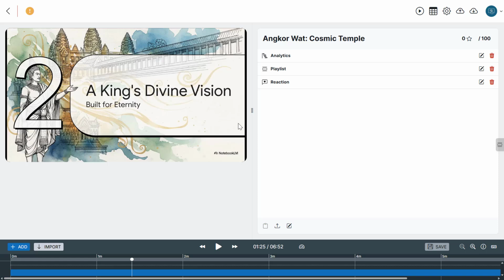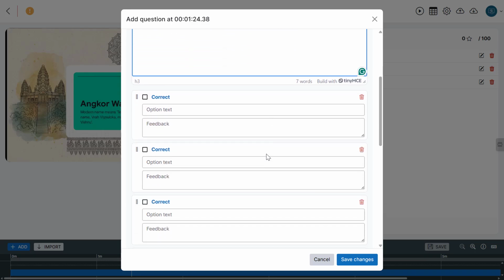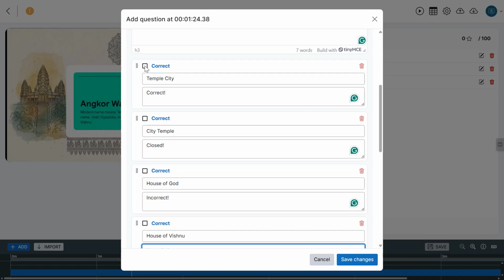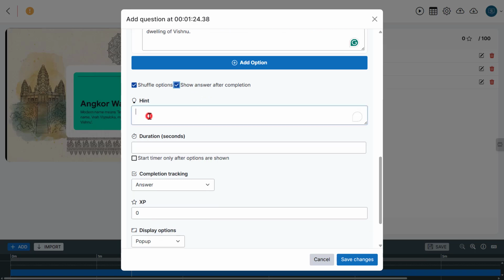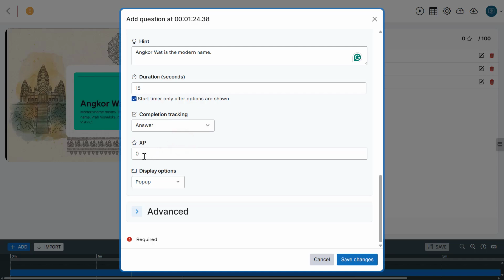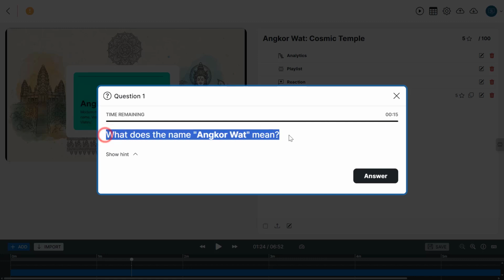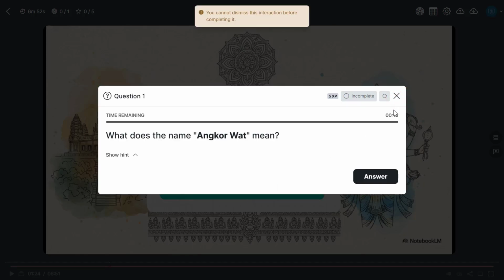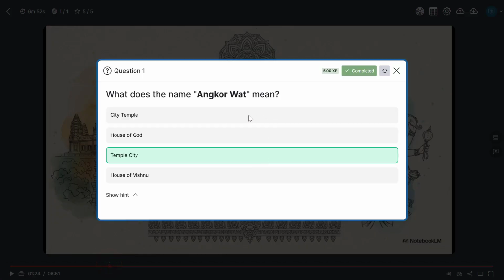Adding a Multiple Choice Question to Interactive Video